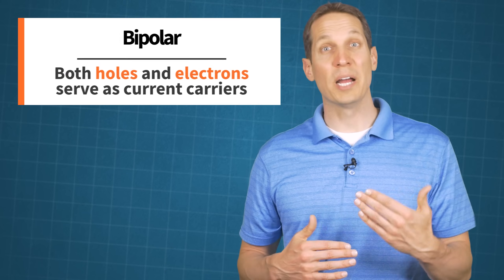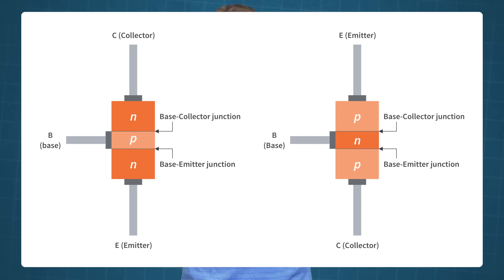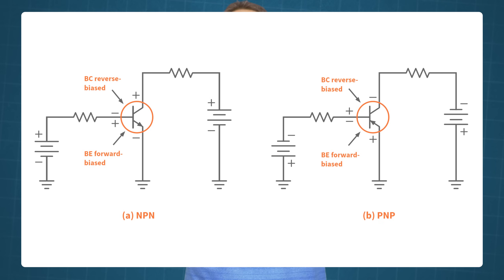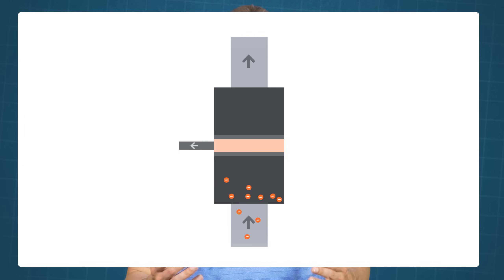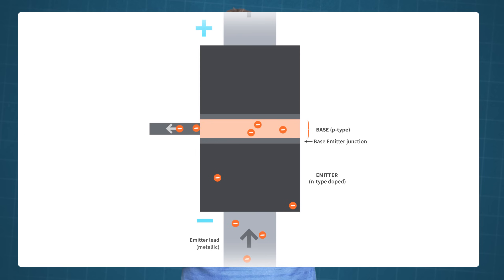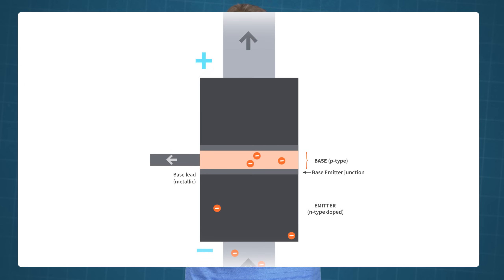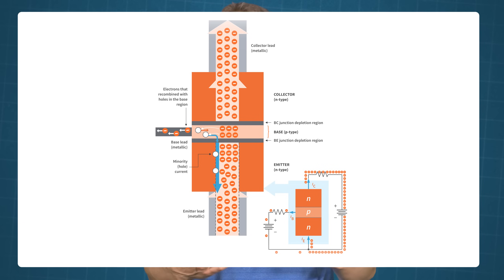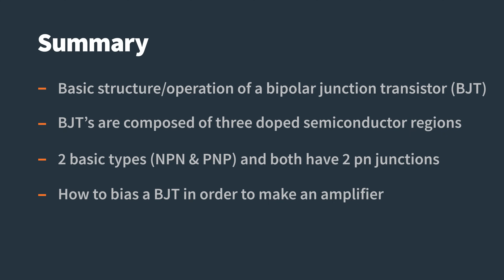Animated BJT – How a Bipolar Junction Transistor works | Intermediate Electronics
Bipolar Junction Transistors, or BJT's, have been around for decades and are a fundamental portion of modern electronics and computing.  For something as simple as two back-to-back PN junctions, these can be difficult to understand how they actually work at the semiconductor level.  After laying the foundation for how they're built, we use some basic animations to demo how the electrons and holes move within the BJT to hopefully give you a more intuitive feel for what's going on when you apply a voltage at the different nodes.  I also highly recommend reading JB's written tutorial here for more in-depth information

Table of Contents:
0:00 Introduction
0:23 Introduction to the bipolar junction transistor
0:41 The different physical regions of a bipolar junction transistor
0:54 The two junctions that are created in NPN and PNP interfaces
1:29 How a BJT is configured to be an amplifier
1:57 Simplified animated demonstration of how the electrons flow through the different portions of an NPN BJT
3:13 Verbal overview of how a PNP compares to the animated example of the NPN version